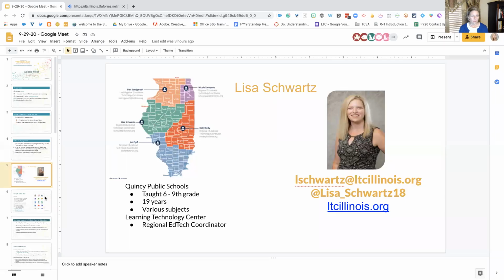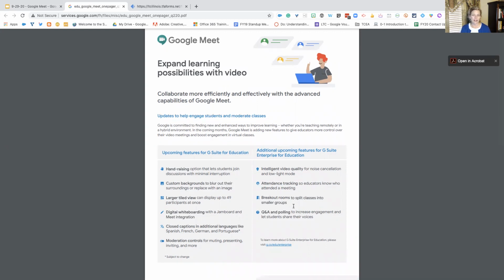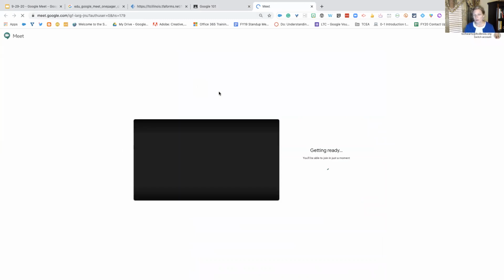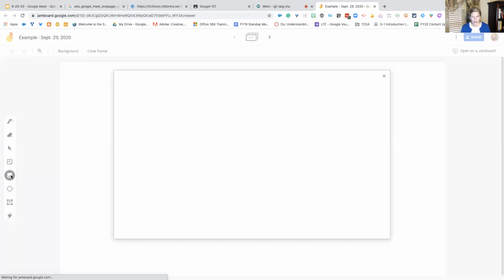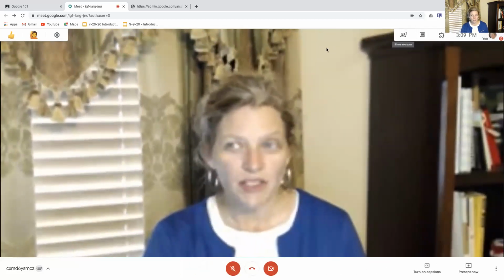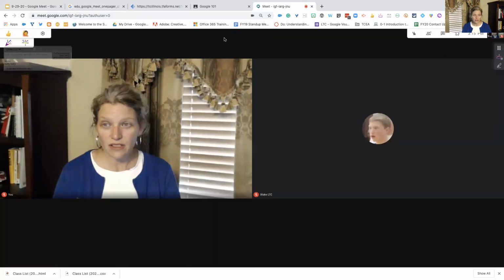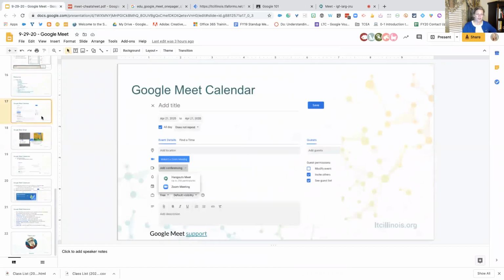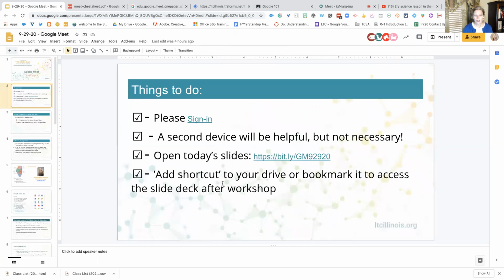Google Meet - New Features - 9-29-20